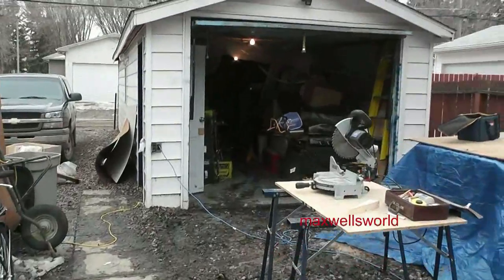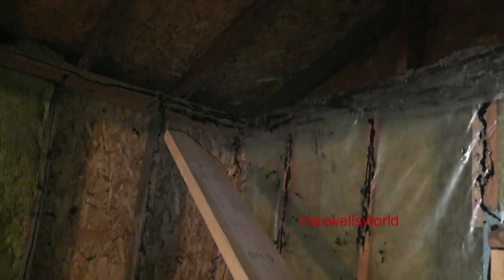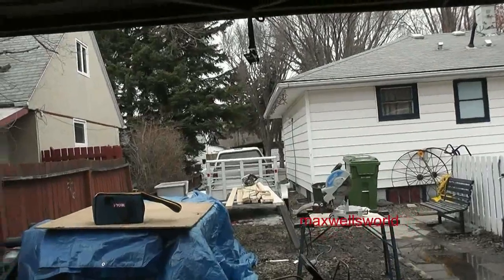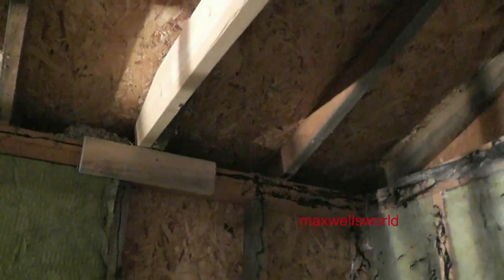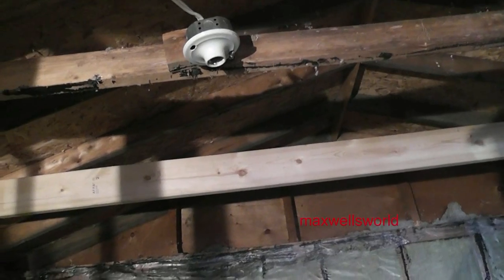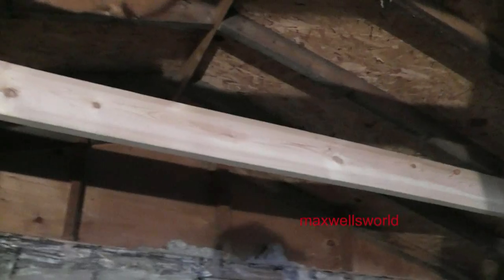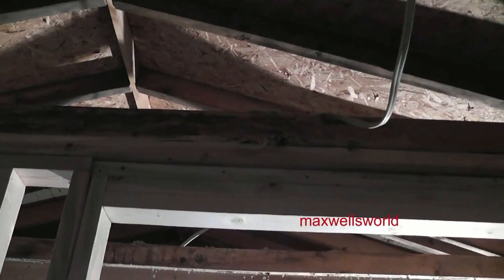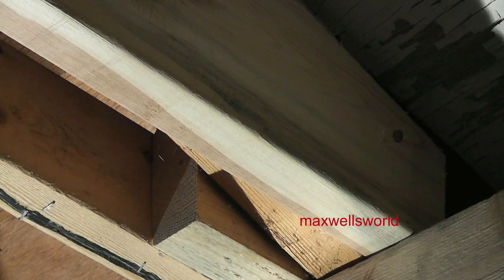garage reno tool room part 5 maxwellsworld